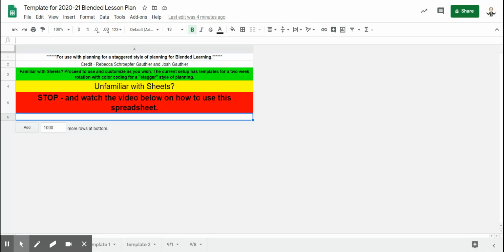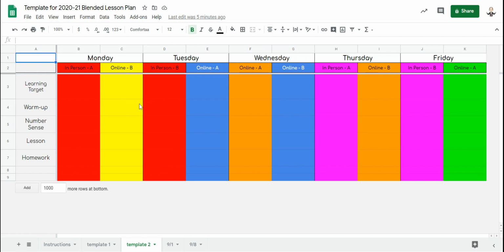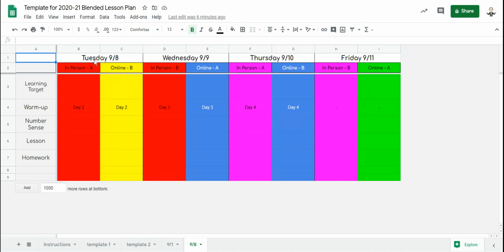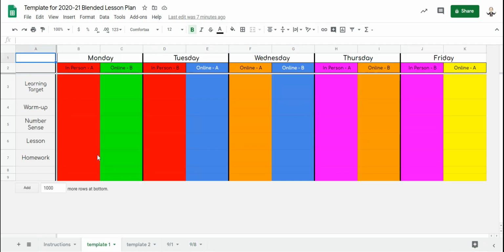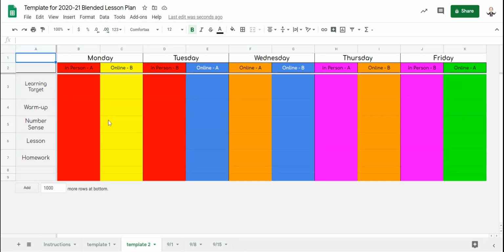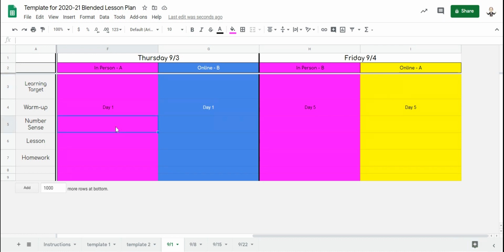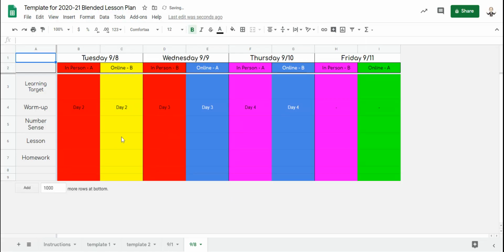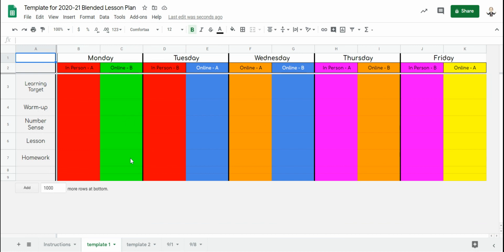Template for 2020-21 Blended Lesson Plan - Google Sheets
A template you could use/modify for planning a staggered lessons during blended learning. The current setup of this sheet assumes a Wednesday all online day: